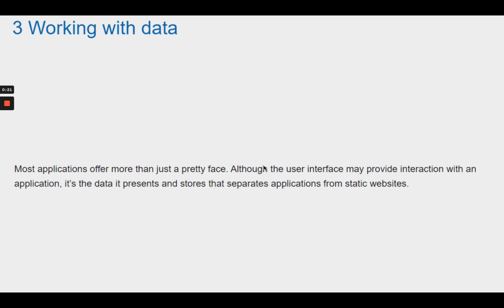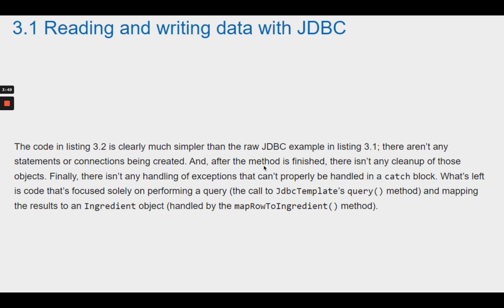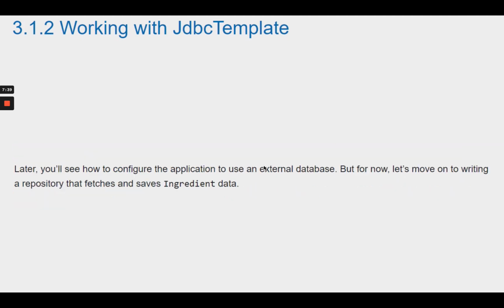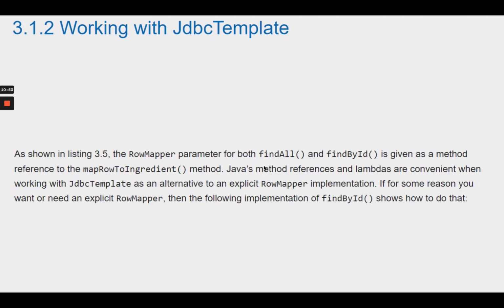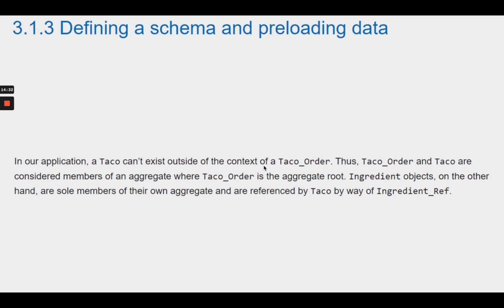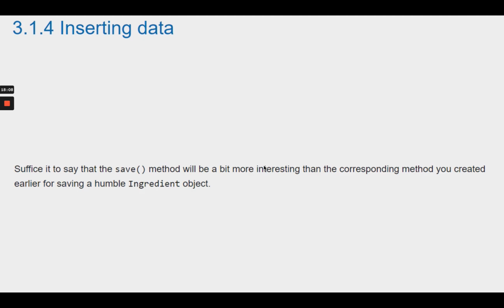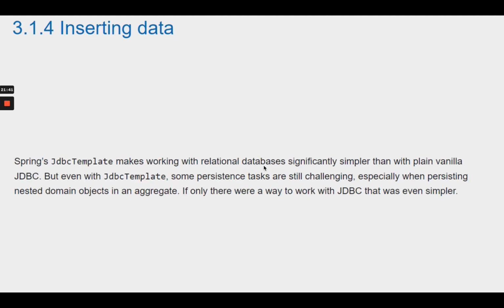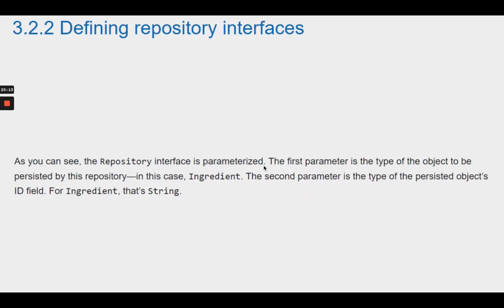Spring Boot part 5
This is a series.. Follow the numbers in title to stay in order.

Covers both Spring fundamentals and new features such as reactive flows, Kubernetes integration, and RSocket. Whether you’re new to Spring or leveling up to Spring 5.3, make this classic bestseller your bible!